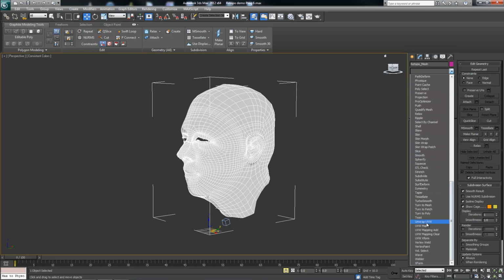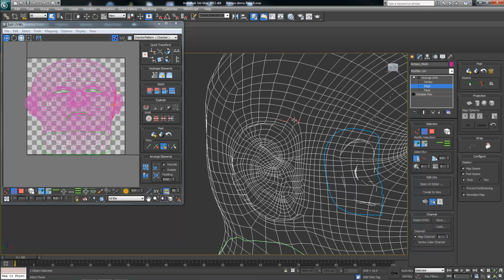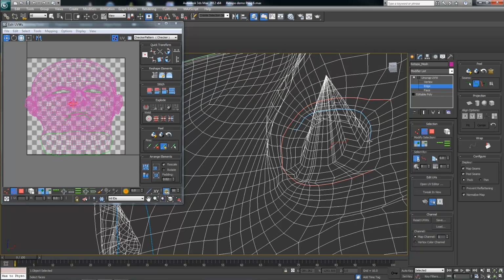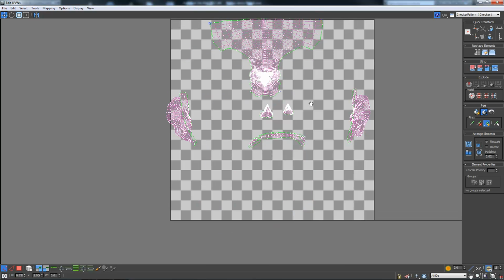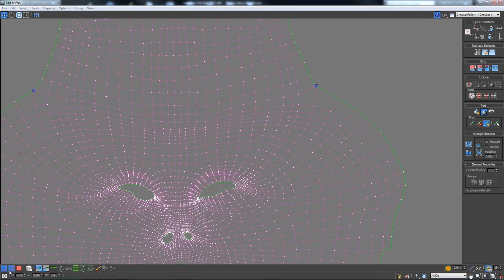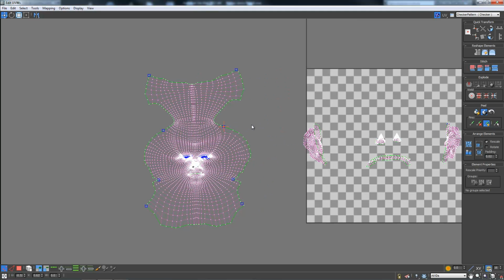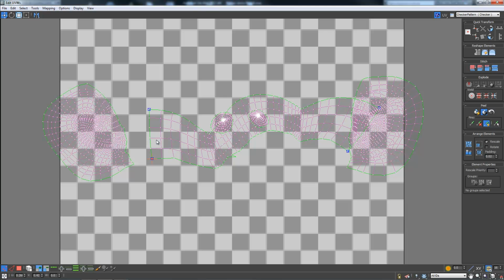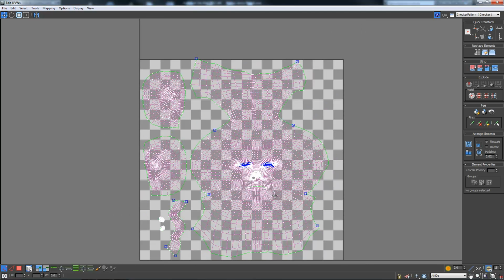W01Vid009_3ds max uvs